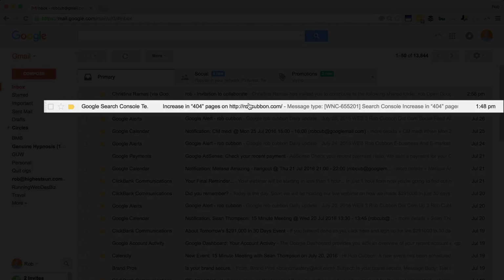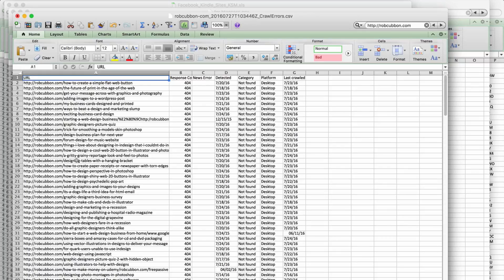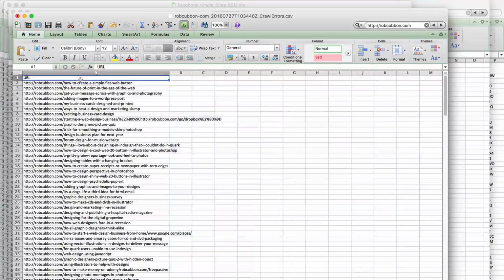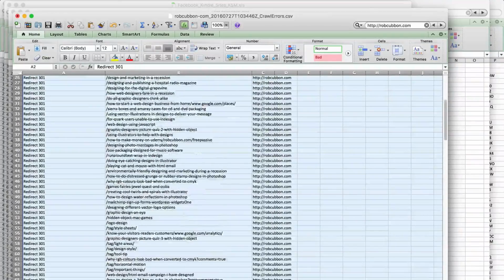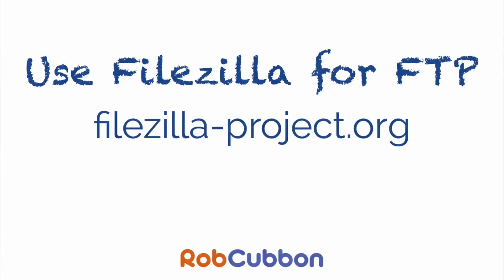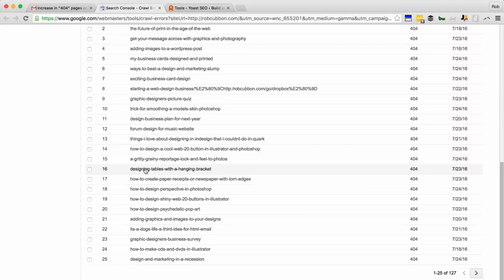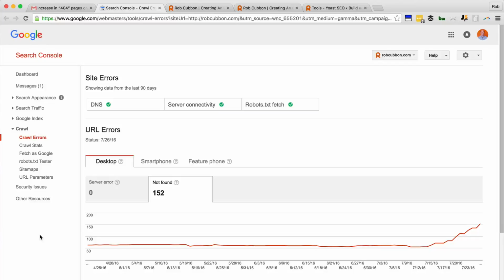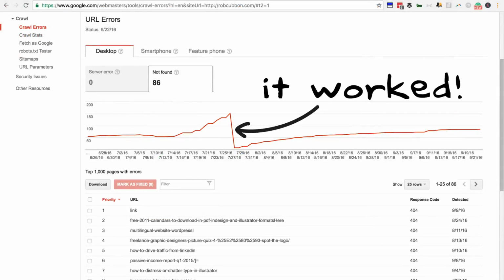301 Redirects After Sudden Increase in 404 Pages Email from Google Webmaster Tools Using .htaccess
How to 301 Redirect Multiple 404 Pages in .htaccess After Sudden Increase in "404" Pages Email from Google Webmaster Tools using a code editor and FTP client and Yoast SEO plugin for WordPress

This video shows you how to quickly and easily to 301 Redirect a number of 404 Pages by editing the .htaccess in a code editor and uploading with an FTP client. This is done after receiving a Sudden Increase in "404" Pages Email from Google Webmaster Tools. I also show you how to easily edit the .htaccess with Yoast SEO plugin for WordPress